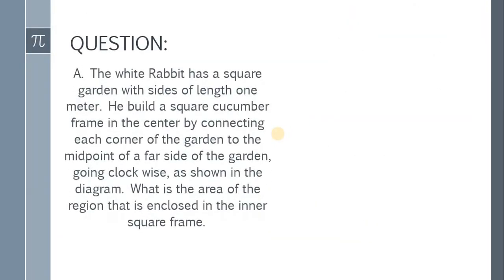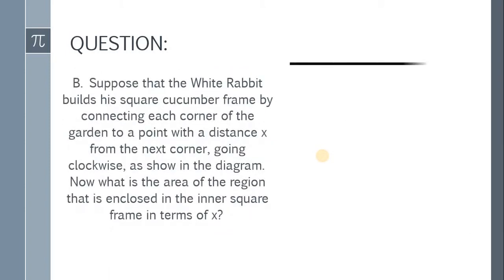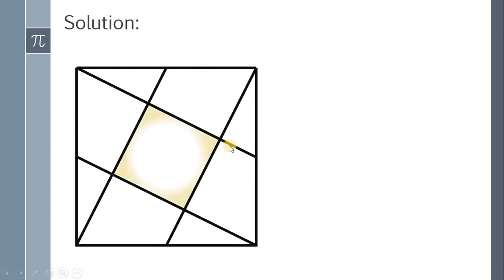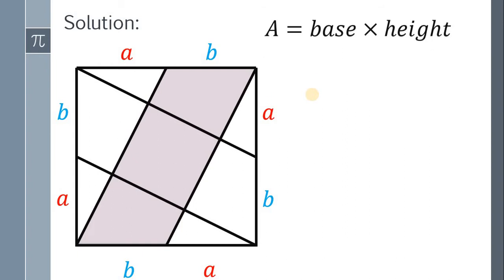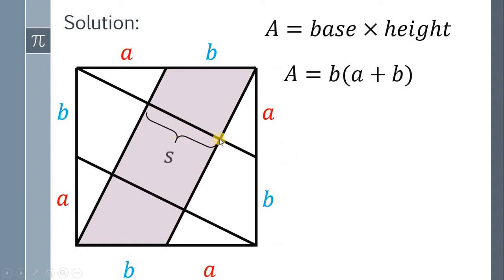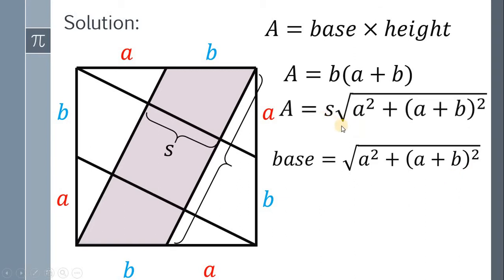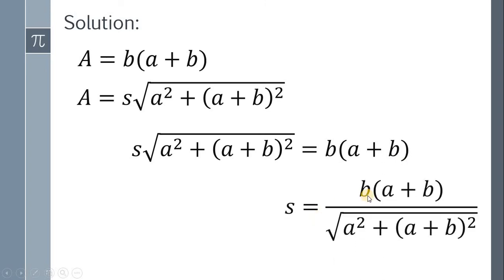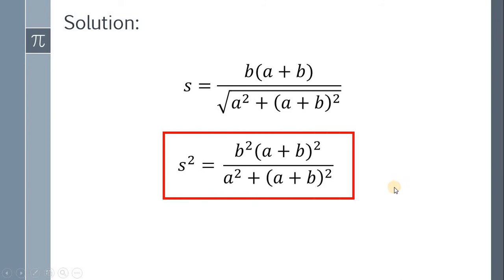Area of the inner square | Geometry